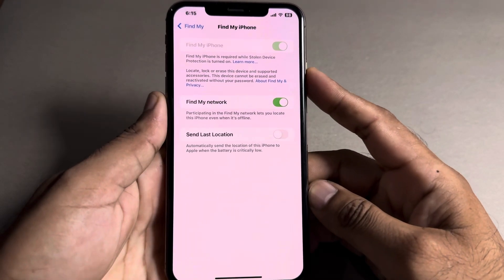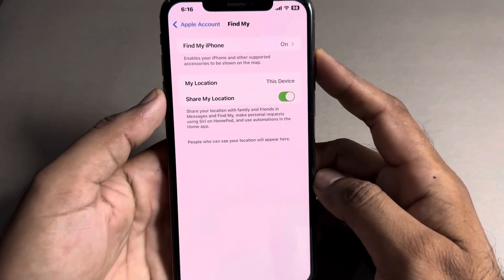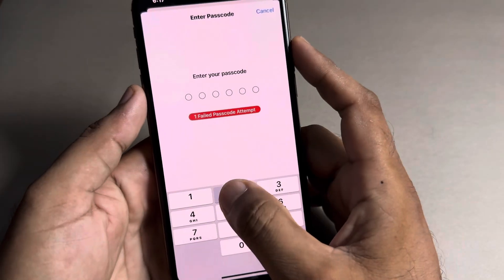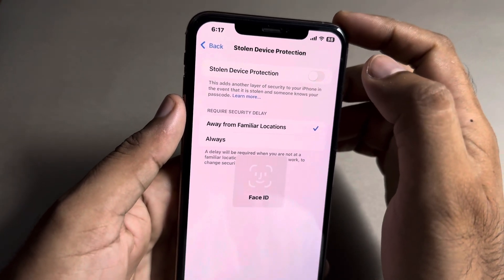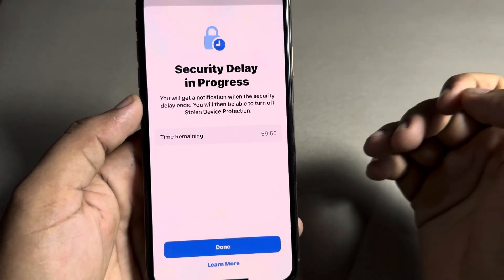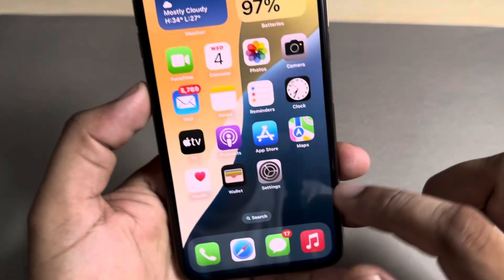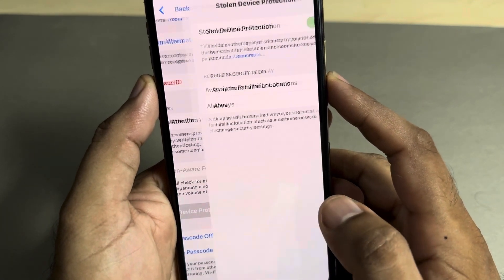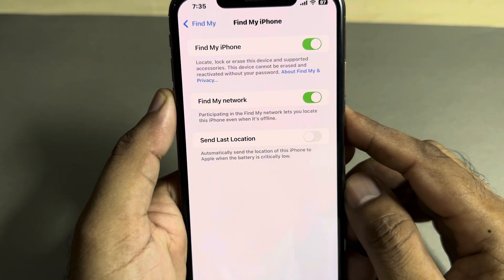Fix Find My iPhone Grayed Out And Can’t Turn Off On iPhone!! How to fix find my iPhone Grayed Out